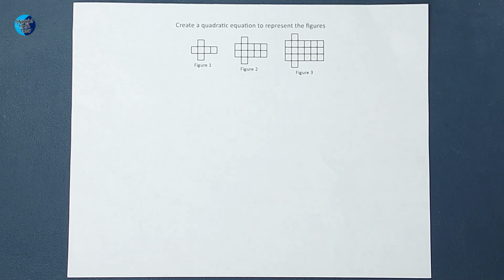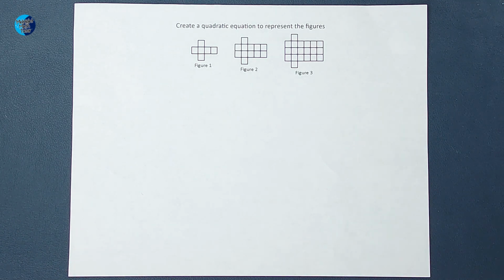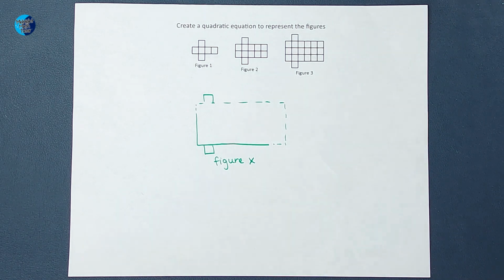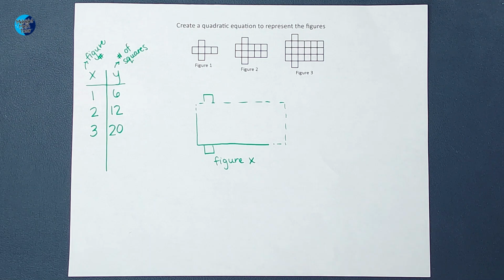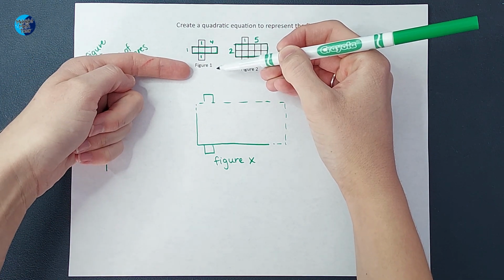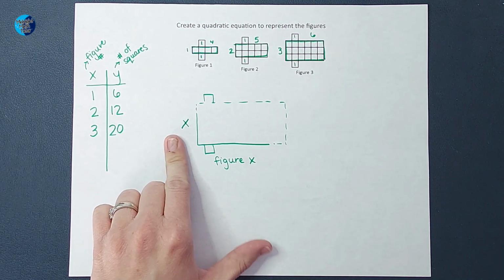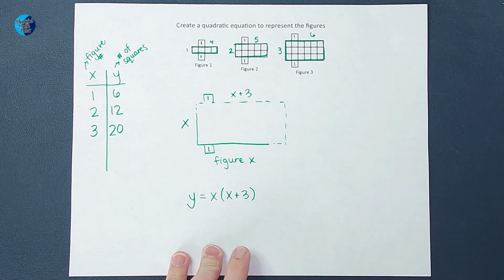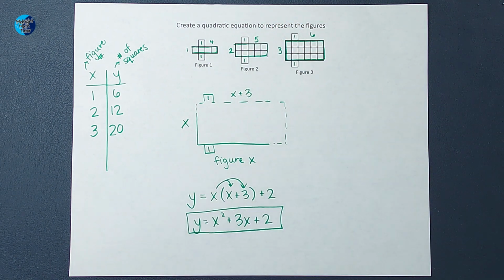Transforming Block Patterns into Quadratic Equations: A Simple Guide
We're making equations from pictures? What is happening!? This might look complicated at first, but it is actually pretty fun. We figure out the pattern and dimensions, make a table, and are able to figure out a quadratic equations for this quadratic pattern.